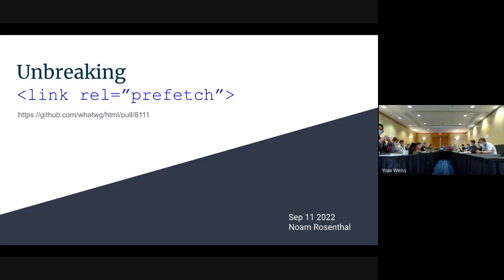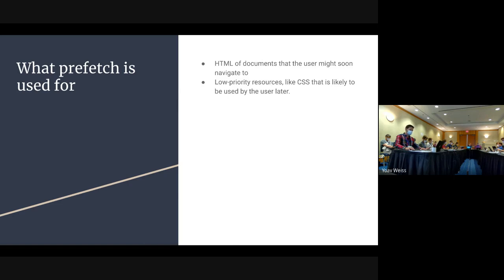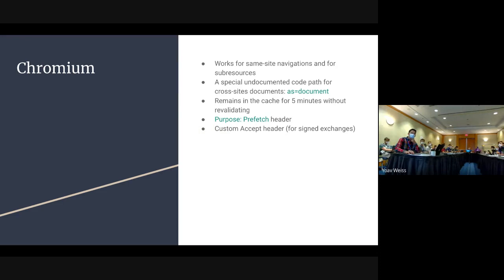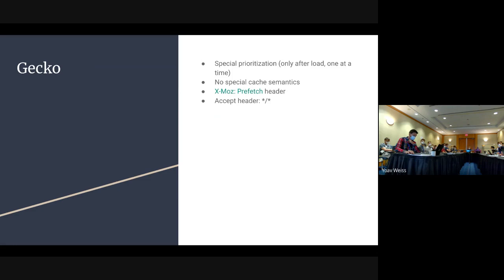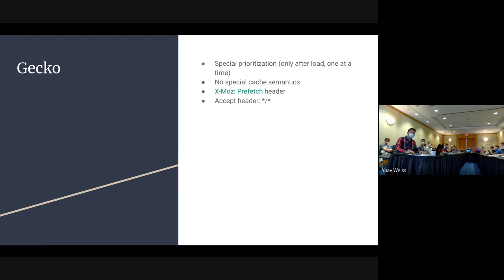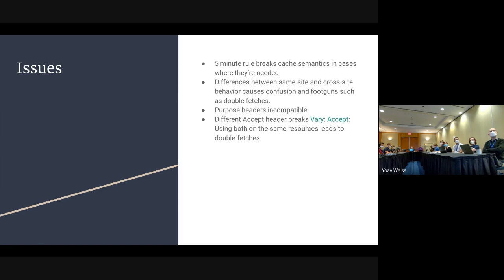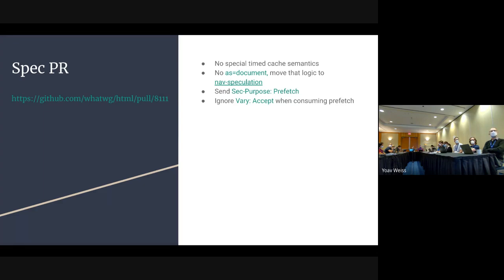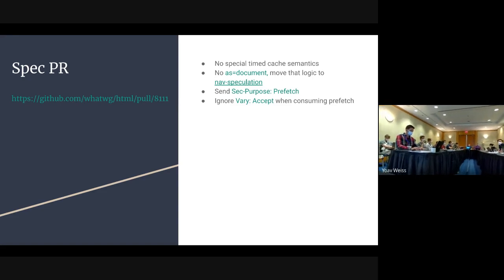WebPerfWG TPAC meetings 2022 09 12 - Prefetch processing model